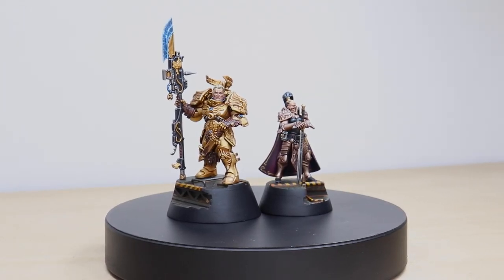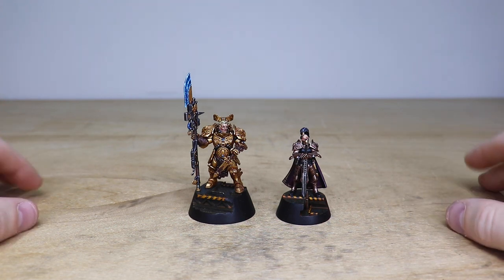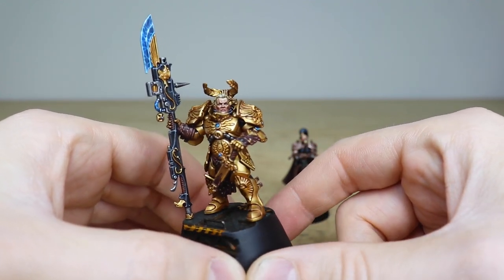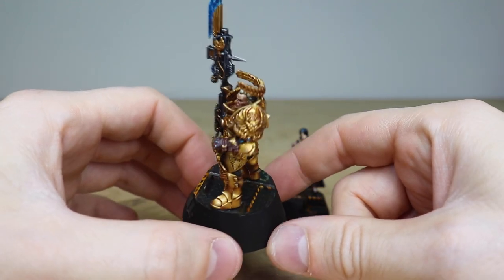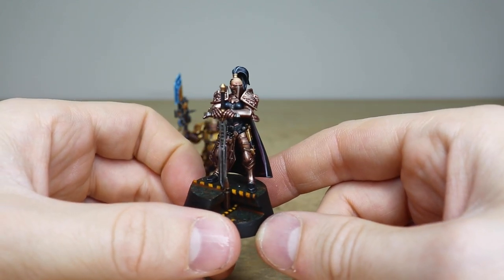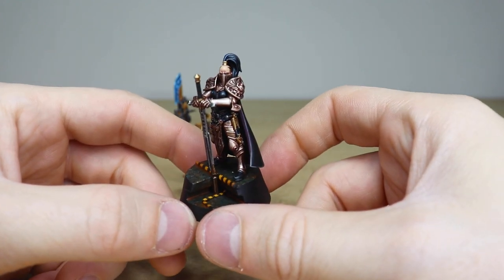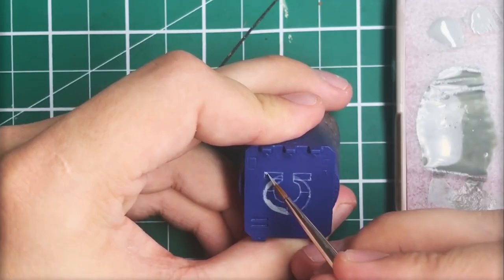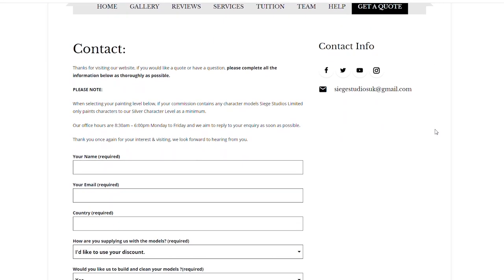TALONS OF THE EMPEROR! Warhammer 40k Painting Showcase: Valerian and Aleya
For our showcase today we have this great Talons of the Emperor Warhammer 40k commission, featuring both Shield Captain Valerian and Knight-Centura Aleya, completed to our Gold painting level.

00:00 INTRO
00:25 CHARACTERS OVERVIEW
00:55 SHIELD CAPTAIN VALERIAN
02:41 KNIGHT-CENTURA ALEYA
04:16 DISPLAY SHOWCASE
05:00 OUTRO